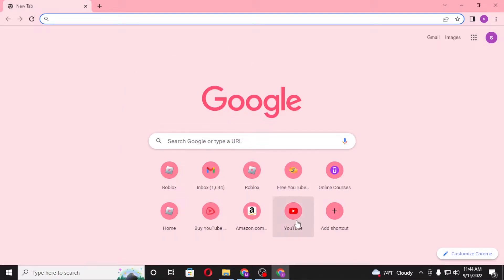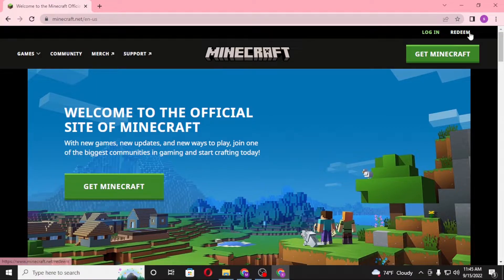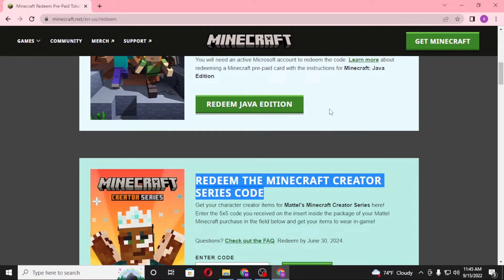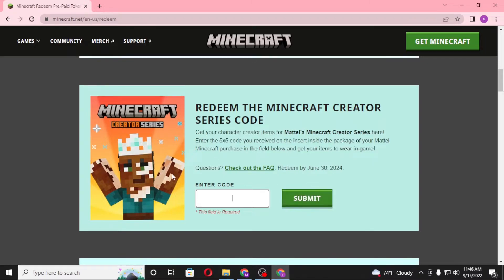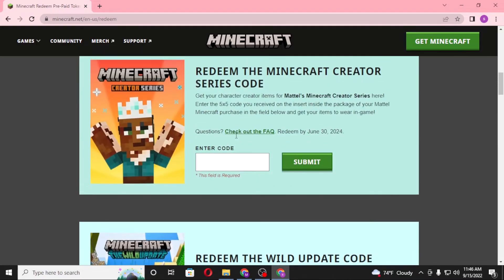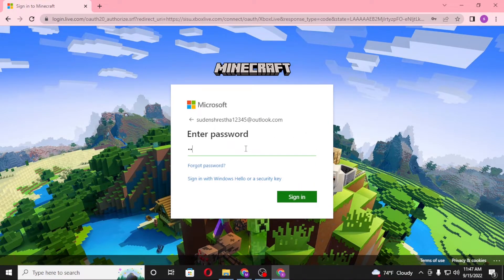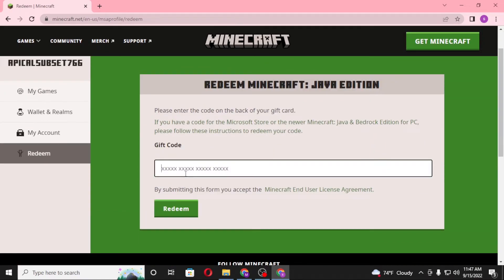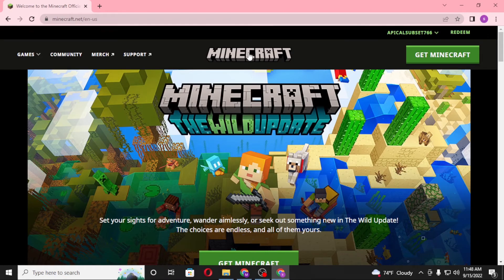How to Redeem Minecraft Code | Minecraft Game Code Redeem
To redeem your Minecraft game code, you can follow these simple steps: Go to the official Minecraft website and log in to your account. Click on the "Redeem Code" button on the top right-hand corner of the page. Enter the code in the space provided and click "Redeem". Once the code is successfully redeemed, the game will be added to your account. It's important to note that the exact steps may vary depending on the platform you are using. For example, if you are redeeming the code on Xbox or PlayStation, you may need to enter the code through the console's respective store.